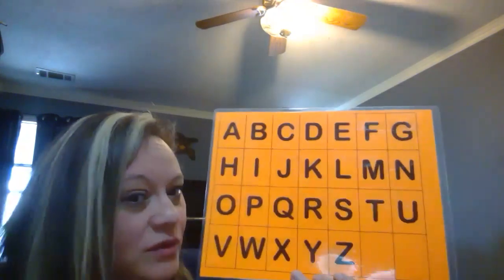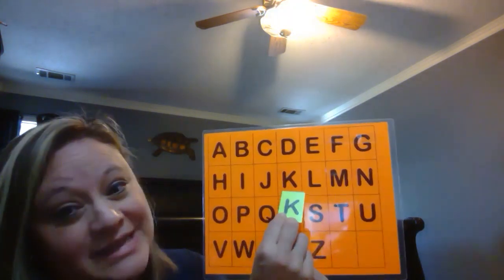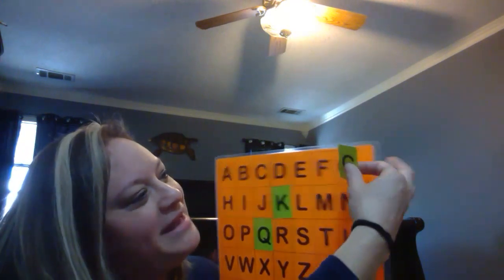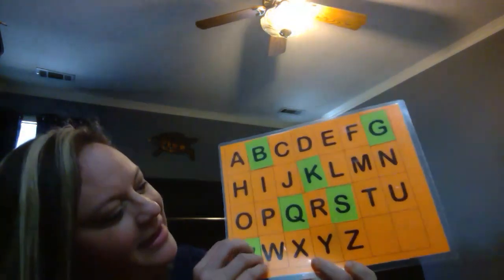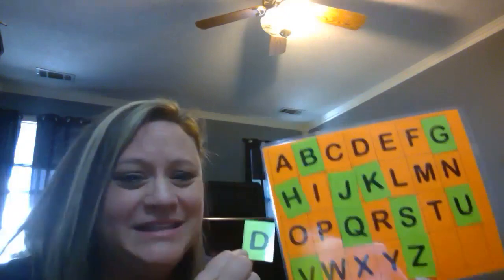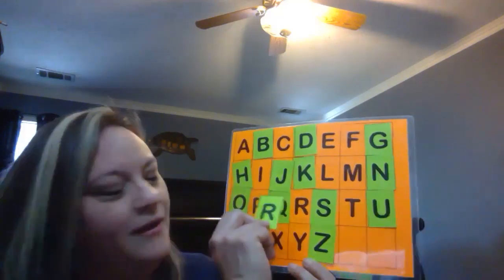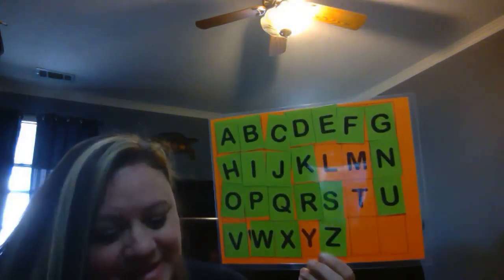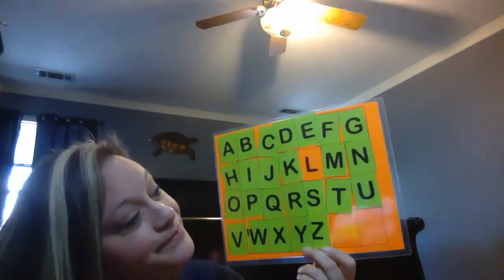Alphabet matching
For Prek